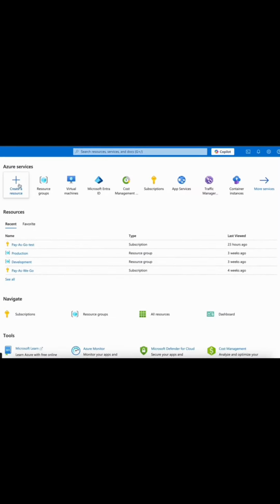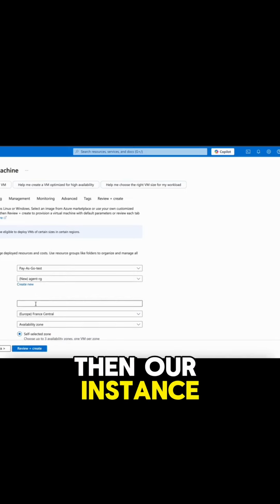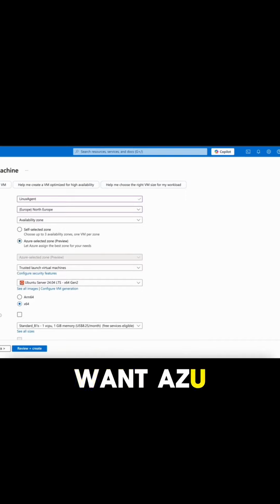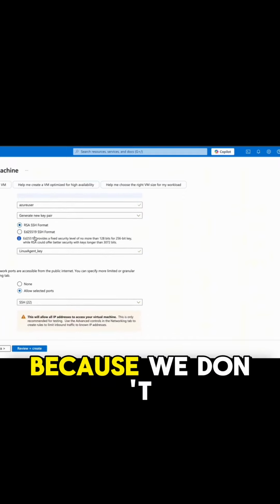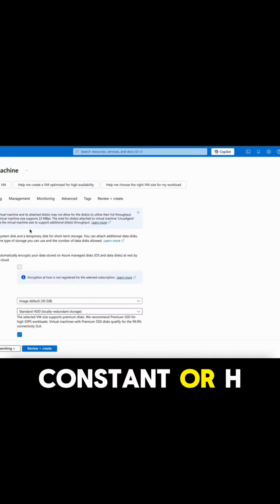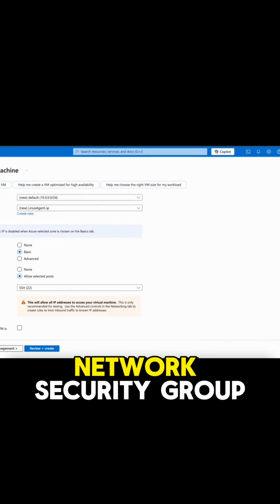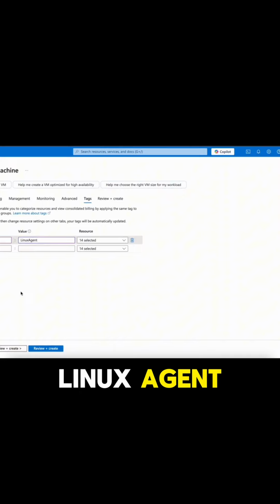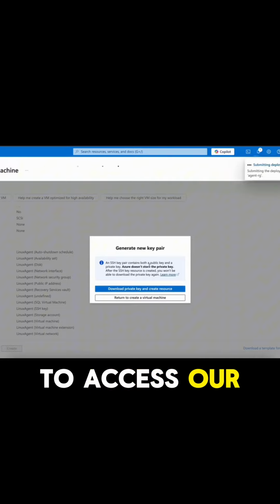Ultimate Azure VM Tutorial: Deploy Your First Virtual Machine!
Learn how to deploy your first virtual machine in Azure with this ultimate Azure VM tutorial! In this video, we'll take you through a step-by-step guide on creating and setting up your first Azure Virtual Machine. From choosing the right operating system to configuring network settings, we'll cover it all. By the end of this tutorial, you'll have a fully functional Azure VM up and running, and be ready to take your cloud computing skills to the next level. Whether you're a beginner or an experienced IT professional, this Azure VM tutorial is perfect for anyone looking to get started with Microsoft Azure virtual machines. So, what are you waiting for? Let's get started and deploy your first Azure VM today!